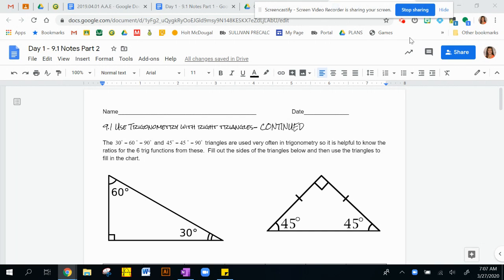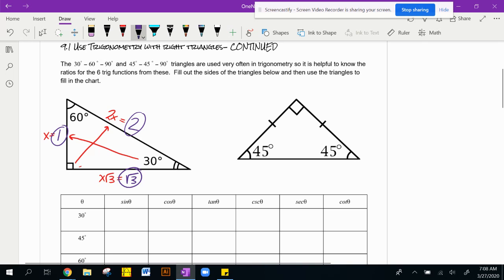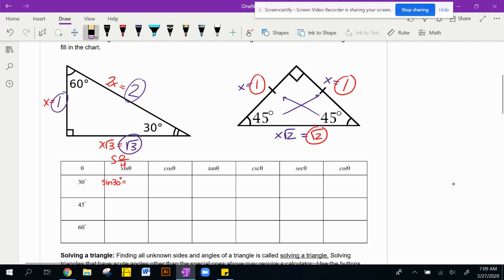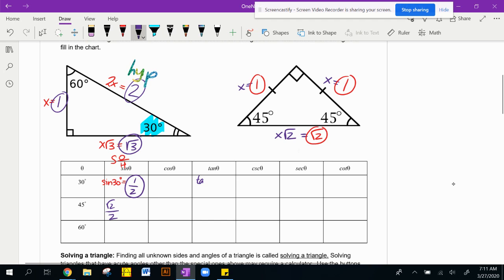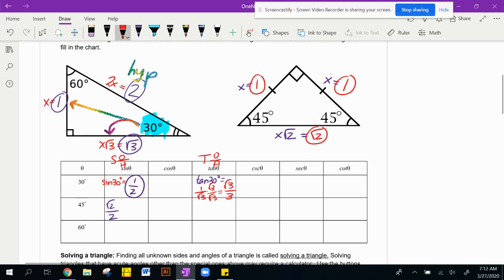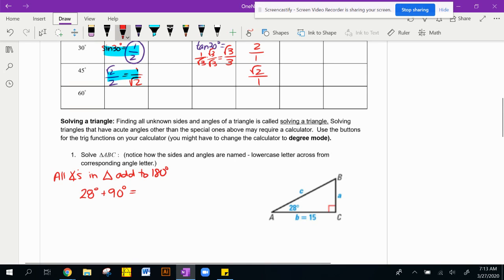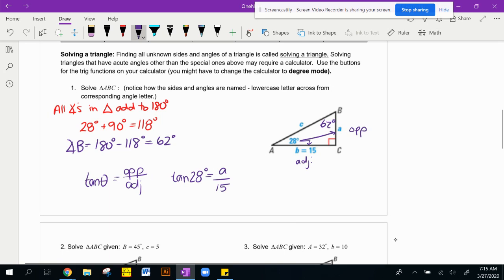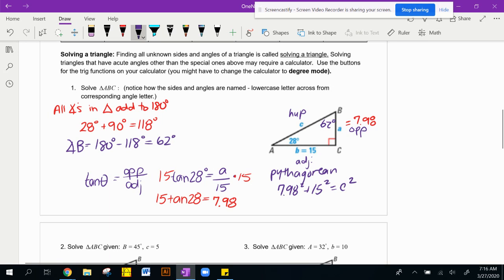Right Triangle Trig Part 2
Right triangle trig and solving right triangles